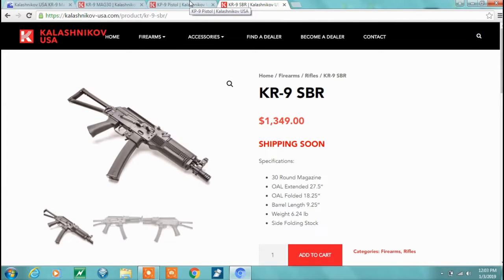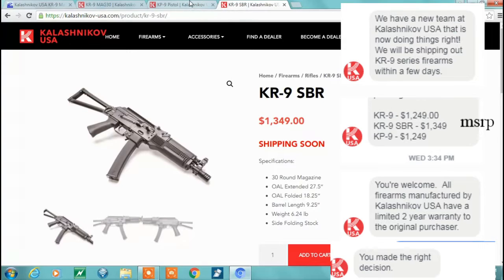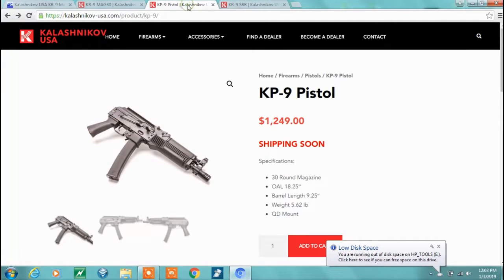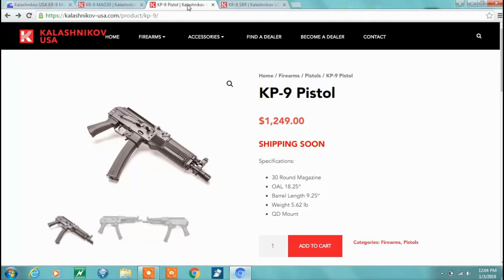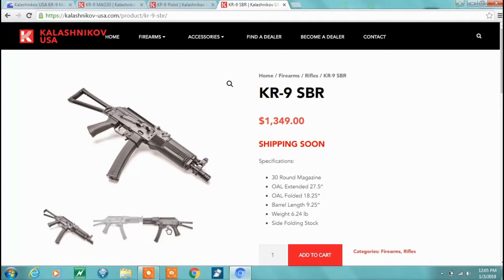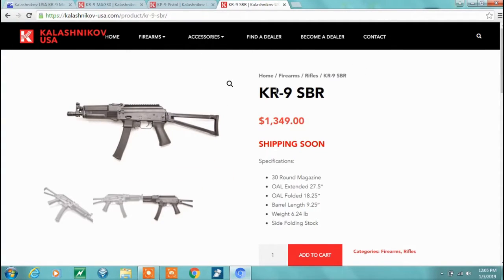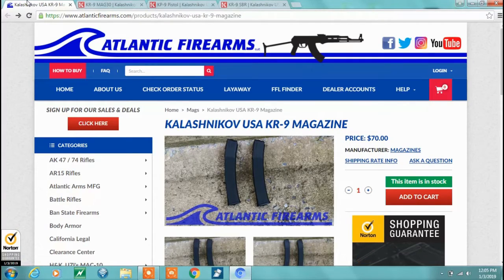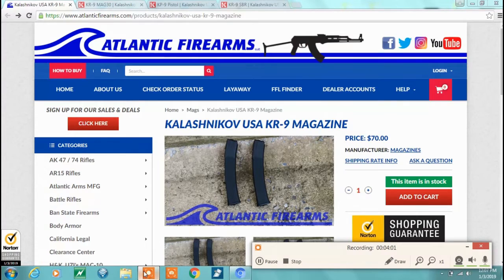kalashnikov usa kr-9 is here! | k-usa kr9 9mm ak vityaz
the k-usa kr9 and kp9 are finally being released after such a long wait. paid for mine today.
pay for the first month get the second month free. cancel anytime

spark $399 and now with comes with a free controller!
EVERY 10 PURCHASES FROM LINK, A RANDOM WINNER (of those 10) WILL RECEIVE A FREE $50 BATTERY from dji! share it around